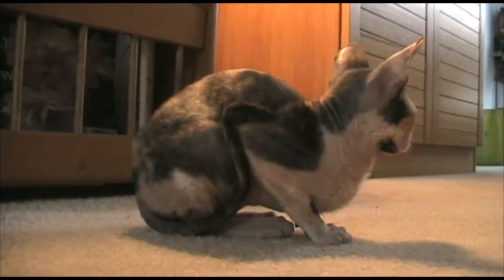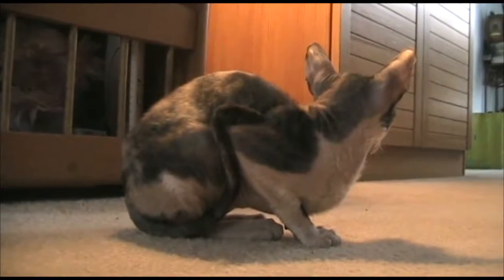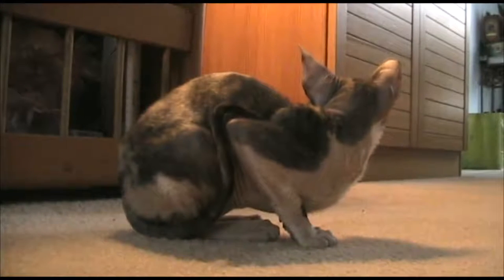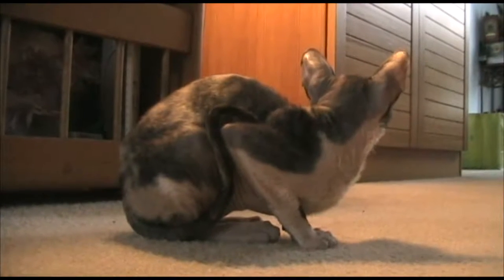Playtime for Billy and Callie. Two Cornish Rex kittens.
Our two Cornish Rex kittens Billy and Callie love to play.
They also keep each other company.